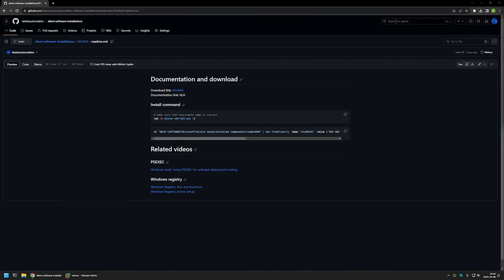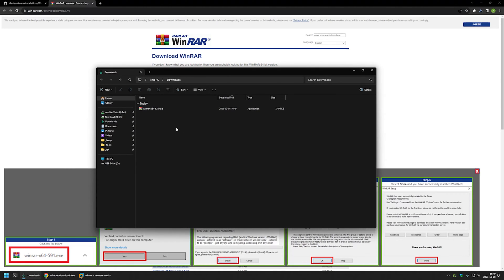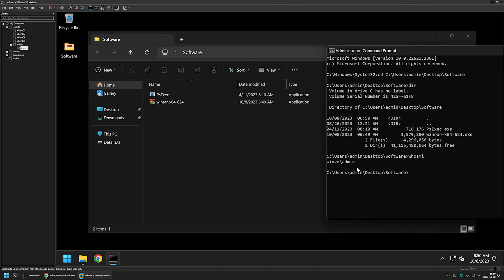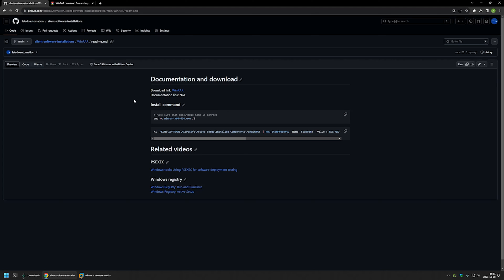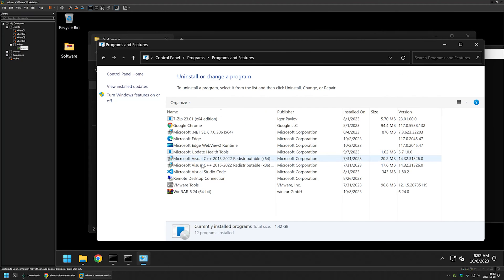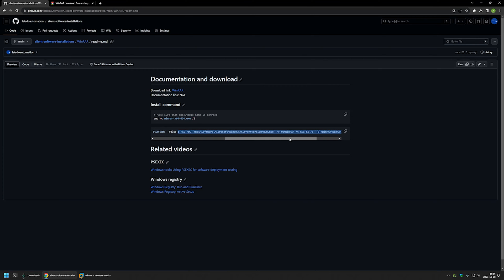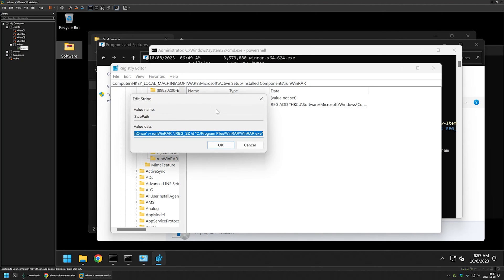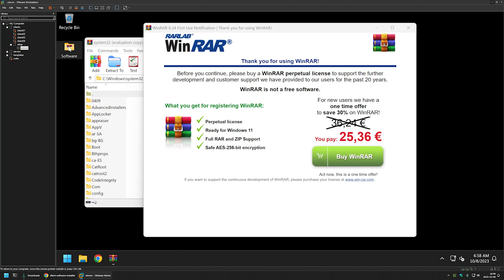Silent software installation: WinRAR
In this video I will show you how to silently install WinRAR in Windows.